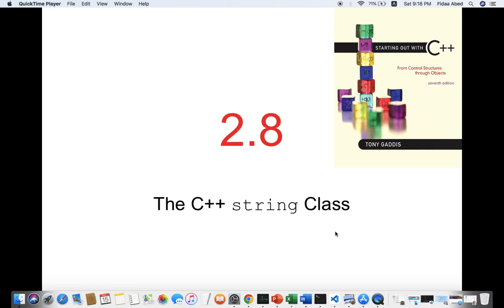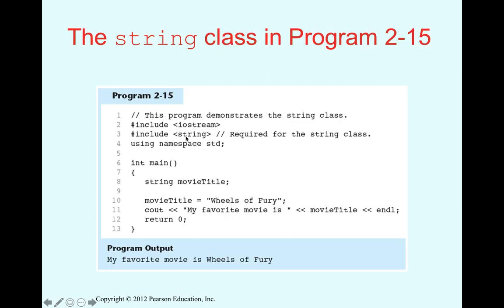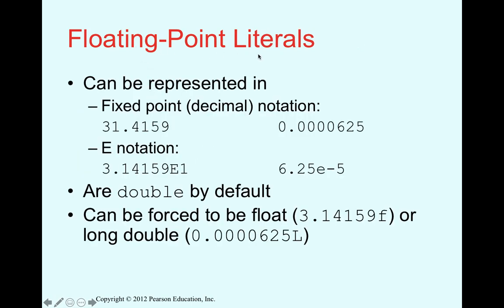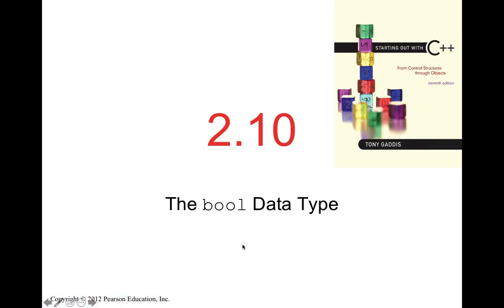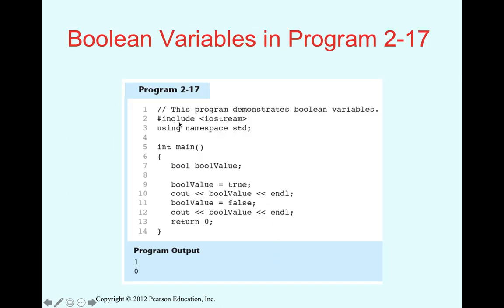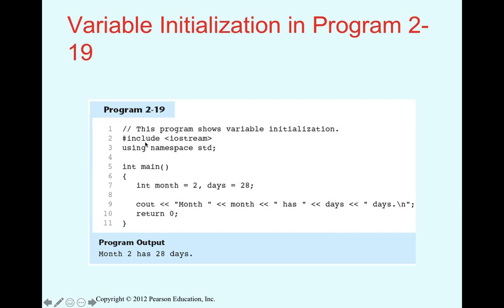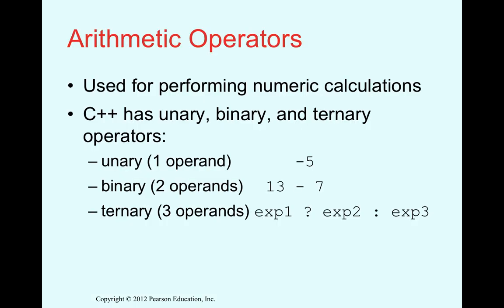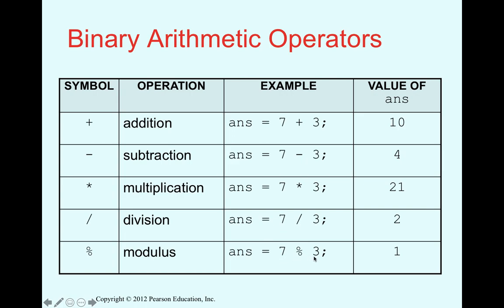C++ Programming 2 Dr. Fidaa Abed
The C++ string Class
Floating-Point Data Types
The bool Data Type
Determining the Size of a Data Type
Variable Assignments and Initialization
Scope
Arithmetic Operators
Comments
Named Constants
Programming Style